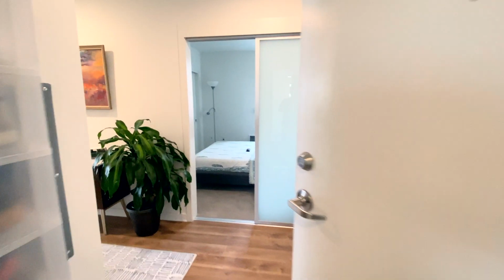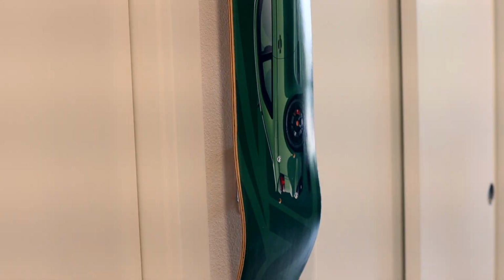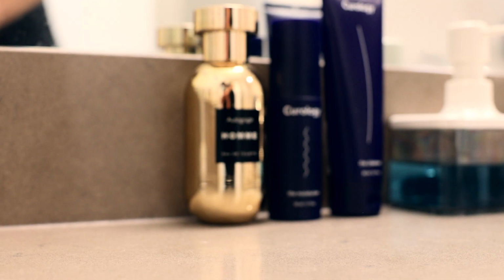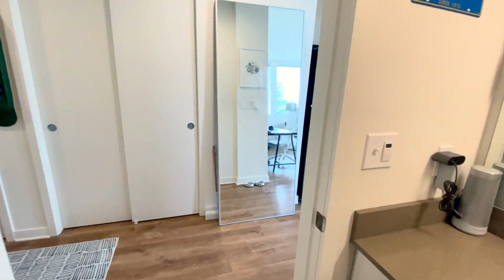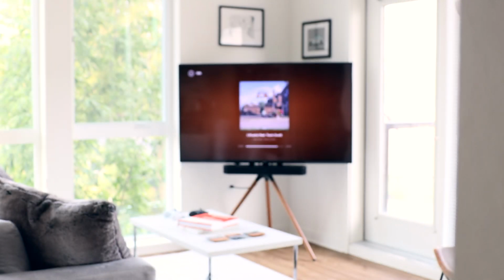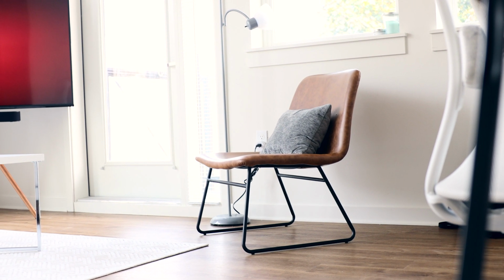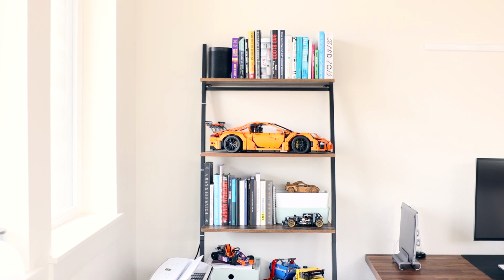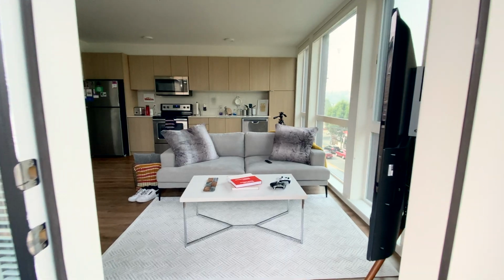My New Condo | Seattle Condo Tour 2020 [4K]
Hey guys, this has been a video that's been requested quite a bit on my social media channels, and I had a friend visit me which finally gave me the resources I needed to get this thing filmed. Hopefully y'all enjoy it! :)

🚗 Free Uber Ride: aadityaa
🛴 Bird: ERAXEJ
🛴 Lime: RNTTVGB